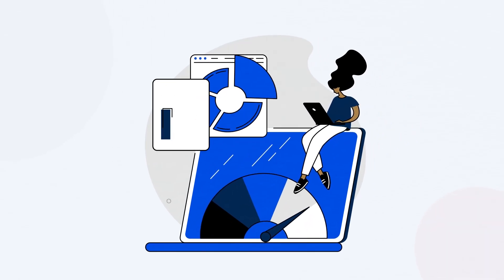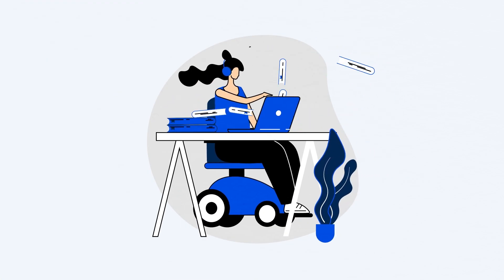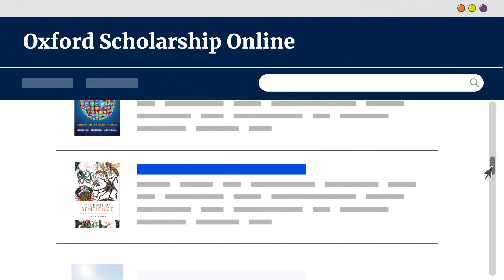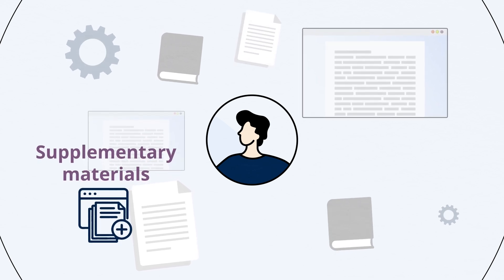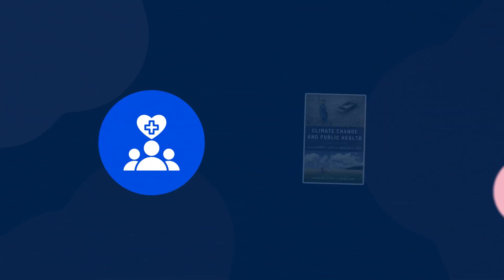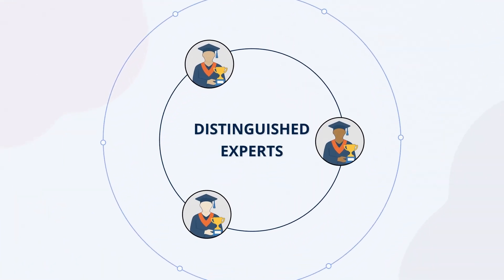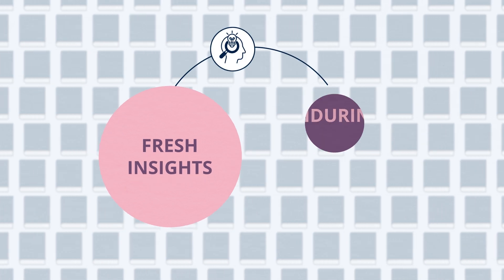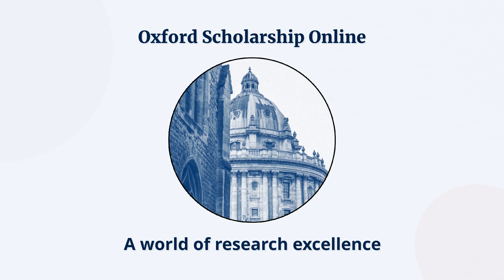Oxford Scholarship Online: Your Gateway to Research Excellence.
Discover how Oxford Scholarship Online empowers academics, researchers, and students with access to a vast digital library of authoritative monographs across nearly every discipline.

Each title is written by leading experts and award-winning academics from around the world, ensuring the highest standards of research quality and global perspectives.

From Literature and Mathematics to Biology and Political Science, this product encourages exploration across boundaries, helping scholars uncover connections, spark innovation, and deepen their understanding of complex topics.

Discover how Oxford Scholarship Online can offer scholars inspiration, insight, and the tools to advance their research with confidence and clarity.